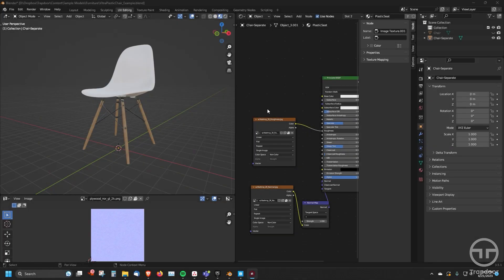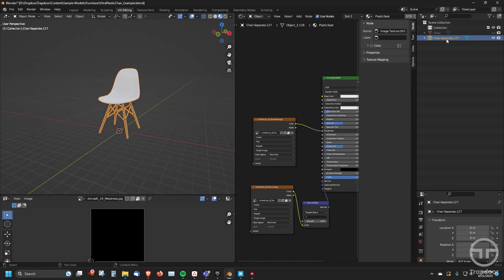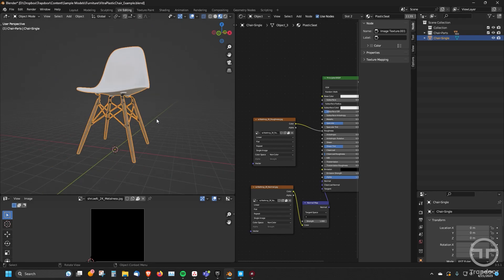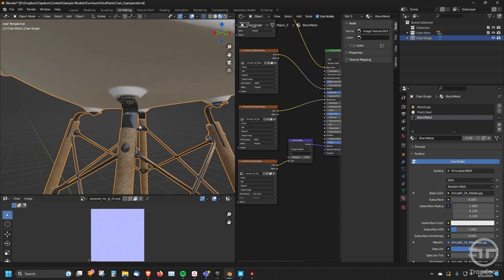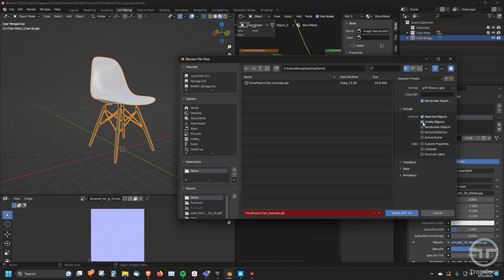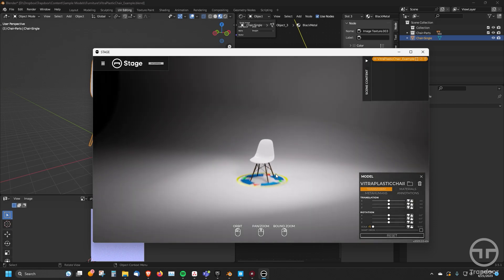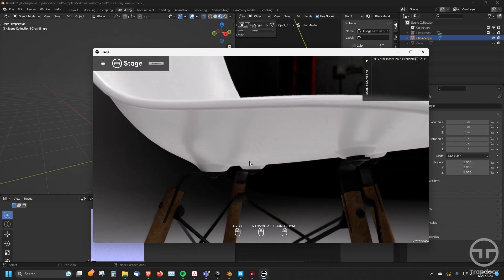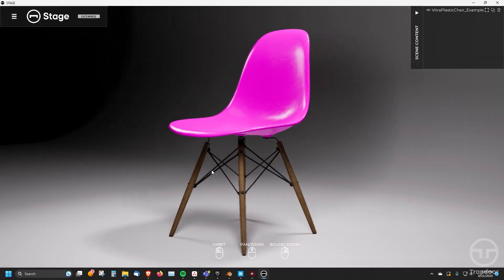Blender to Stage Workflow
Now take your Blender models directly into Stage with materials and editing functionality.  This tutorial will walk you through how to optimize your mesh, materials and export settings to get your creations into Stage for visualization and rendering.